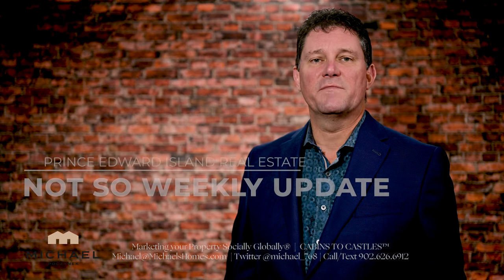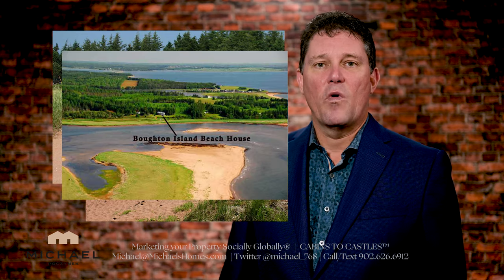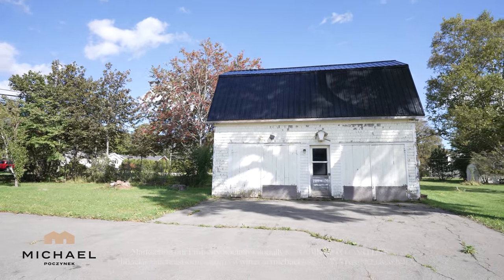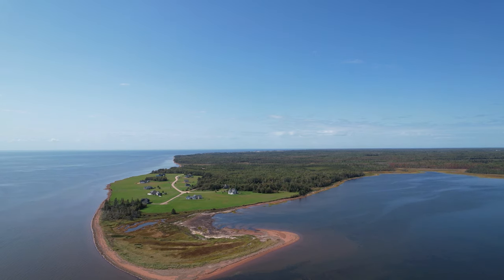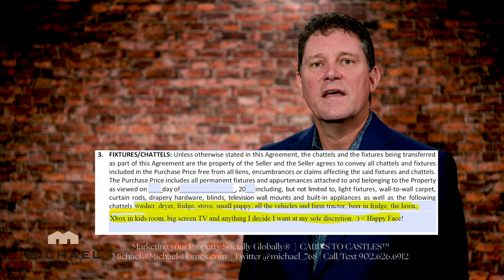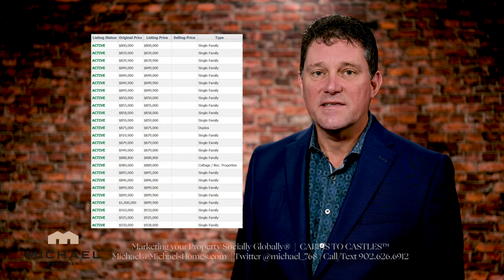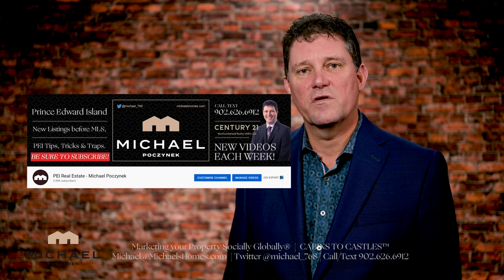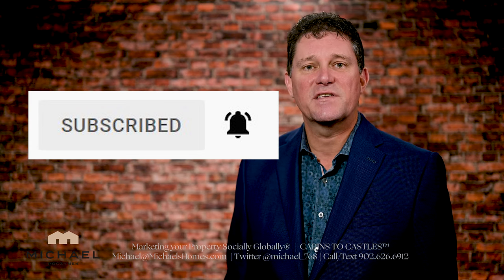Prince Edward Island Real Estate market report 10-12-2021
TOURISM PEI

PEI MLS Real Estate Forms; Purchase and Sale; Paragraph 3; inclusions:
Prince Edward Island Real Estate MLS Forms | How can you lose thousands $$$ when you sell?